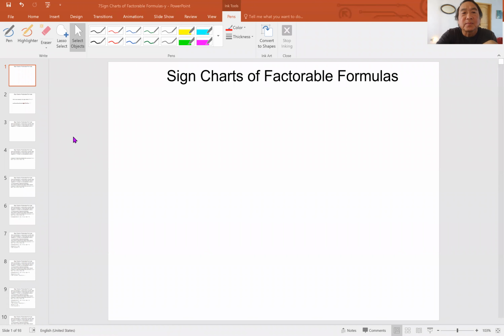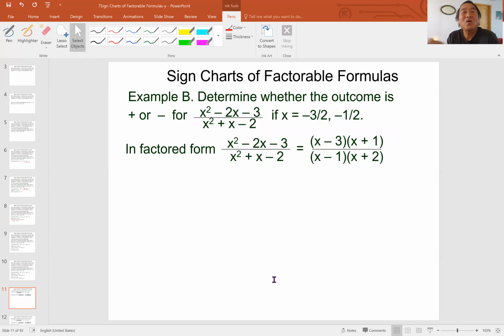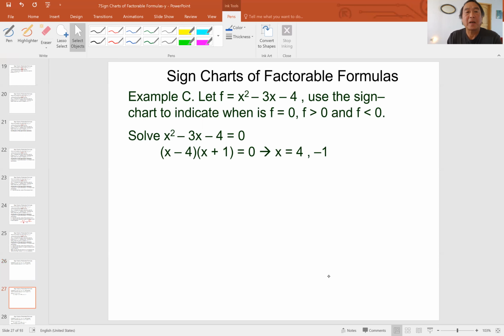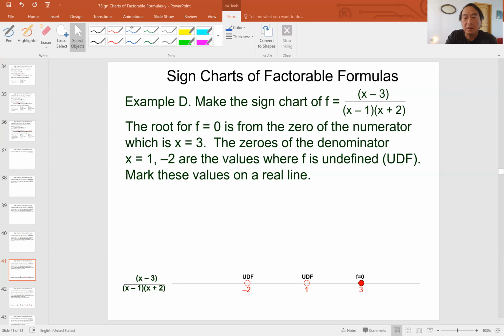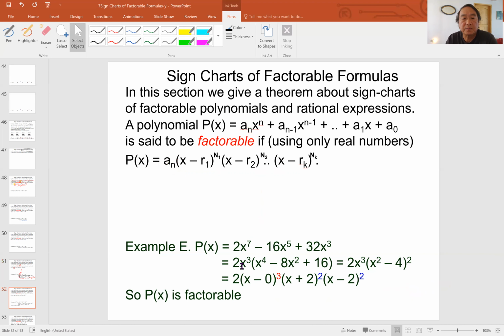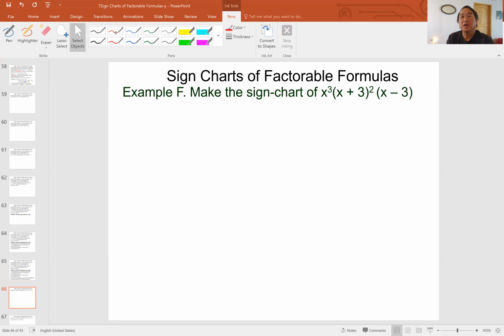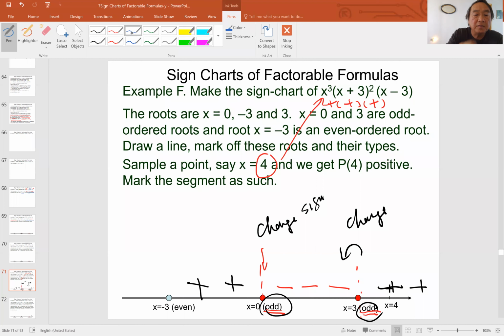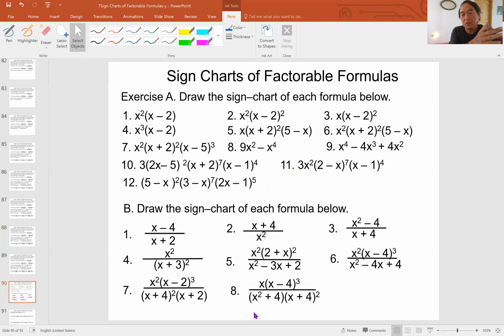7Sign Charts of Factorable Formulas 24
Sign Charts of Factorable Formulas